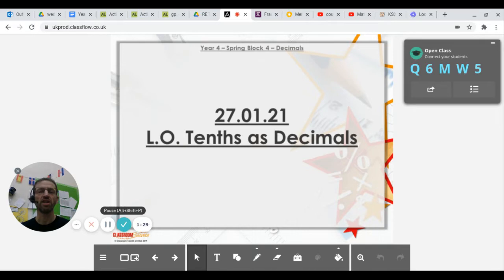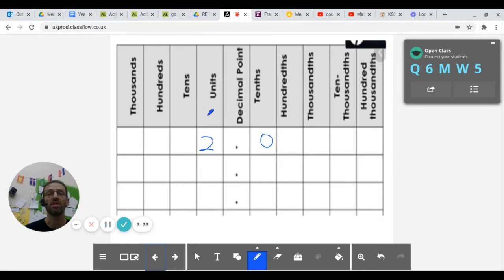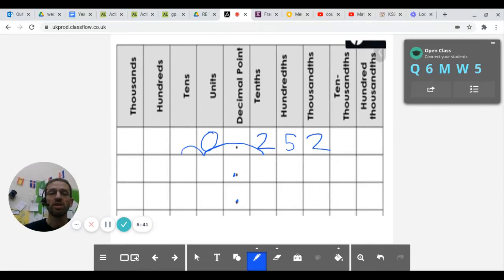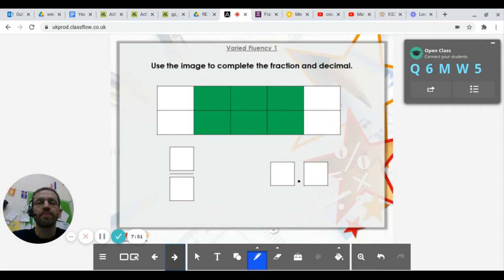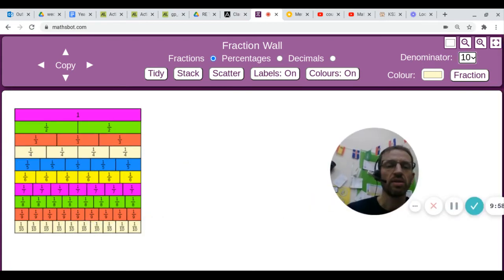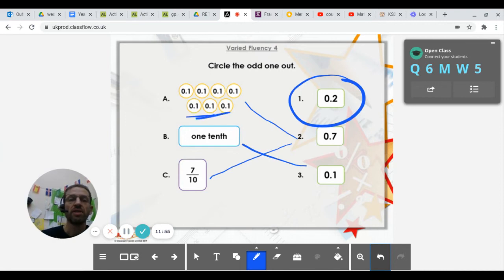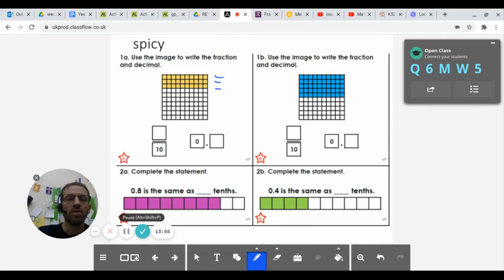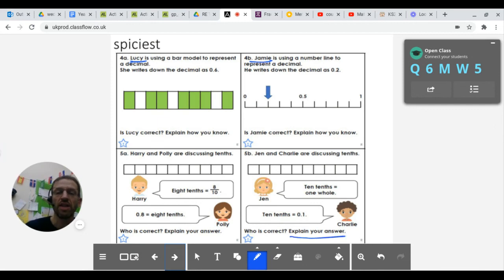Year 4 Maths 27 01 21 1